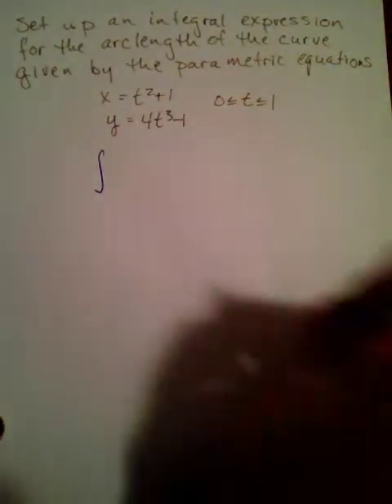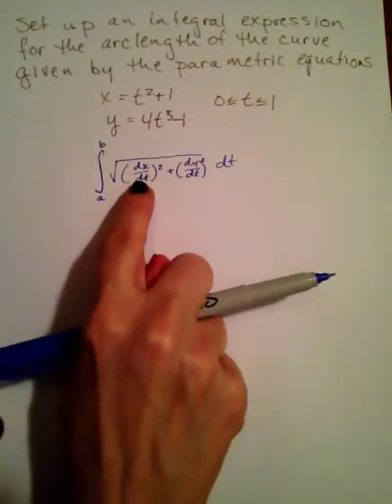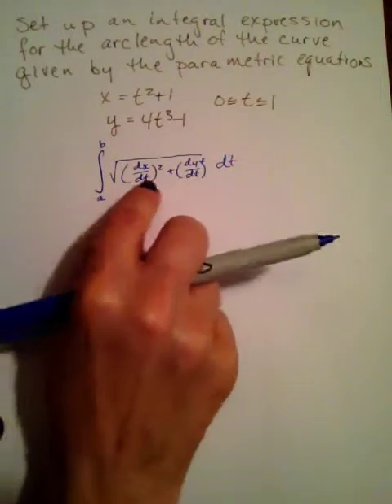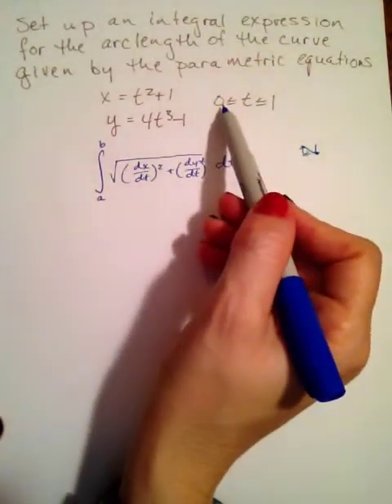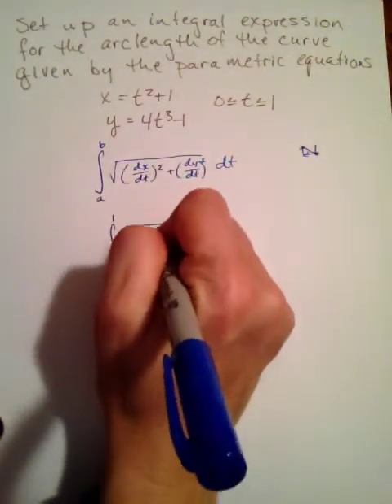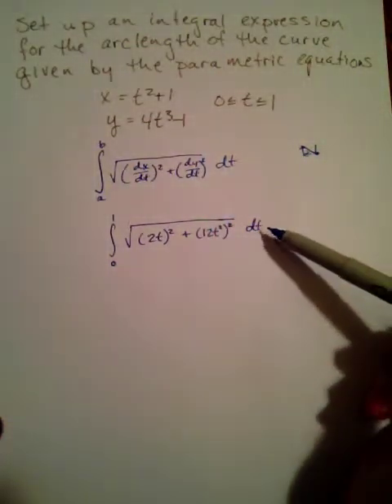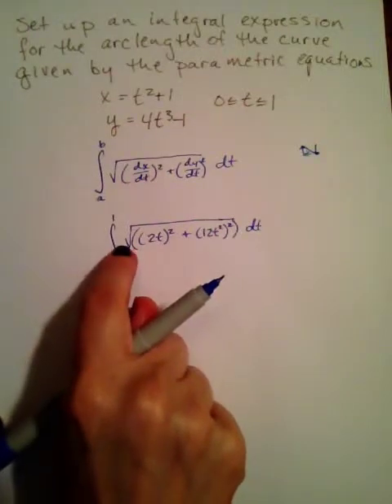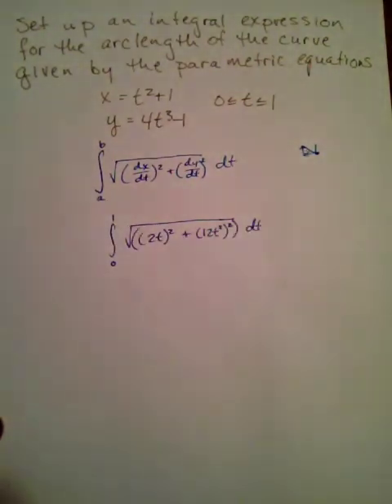Parametric Equations: Arc Length